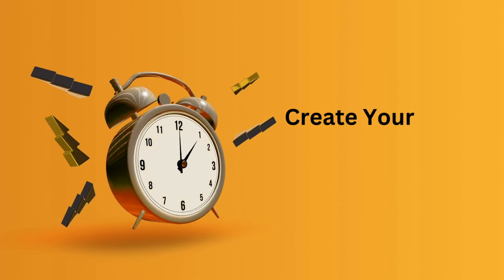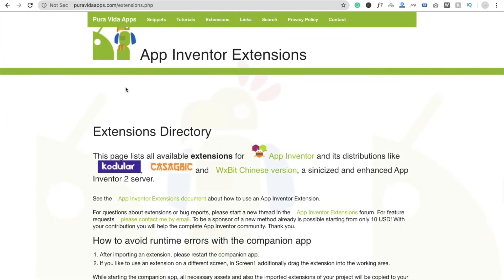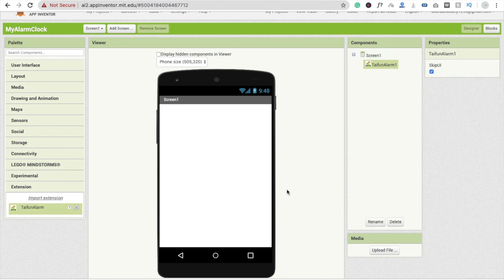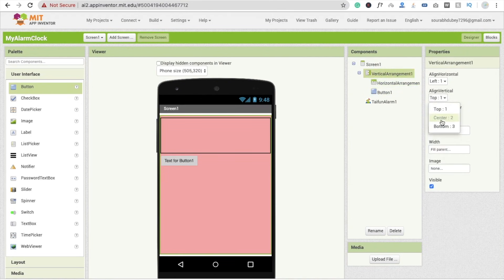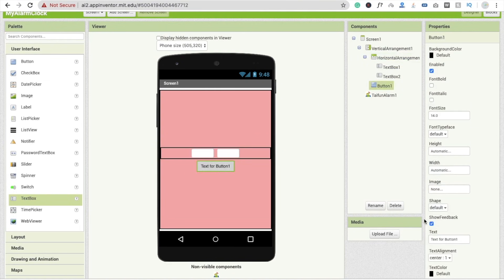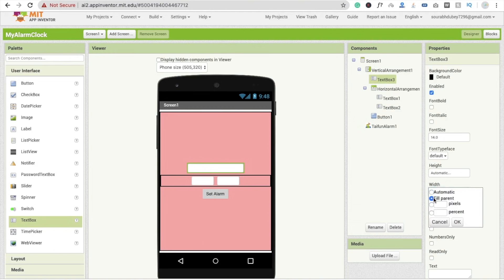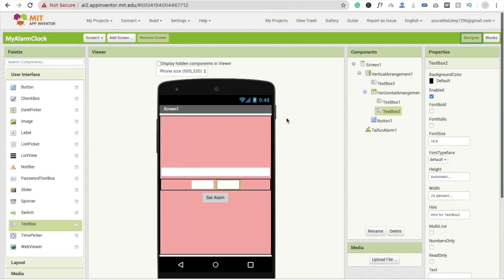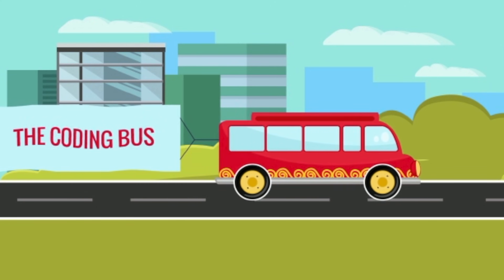MIT App Inventor Alarm Clock App | Step-by-Step Tutorial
Learn how to create an Alarm Clock App in MIT App Inventor 2 with this step-by-step tutorial! ⏰ This MIT App Inventor Alarm Clock App project will show you how to use the Clock Component, set alarms, and build your own functional app without any coding. Perfect for beginners and app development enthusiasts.

In this video, you will discover how to design the user interface, configure the Clock Component, and make your app ring with sound when the alarm time is reached. By following along, you’ll quickly understand how MIT App Inventor handles time, events, and notifications to bring your project to life.

This tutorial is beginner-friendly and requires no coding knowledge. Whether you’re a student, hobbyist, or someone interested in no-code app development, this MIT App Inventor Alarm Clock App is a great project to start with. You’ll learn the basics of app logic, event handling, and customization in just a few minutes.

By the end of this tutorial, you’ll have your own working Alarm Clock App built entirely in MIT App Inventor 2. Try it out, share it with friends, and continue exploring more App Inventor projects to grow your coding and app development skills. 🚀